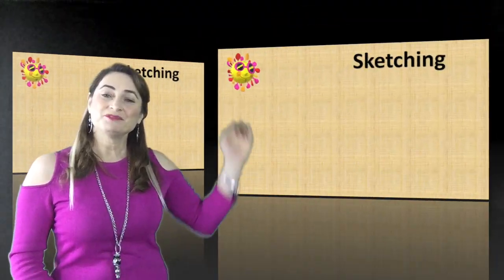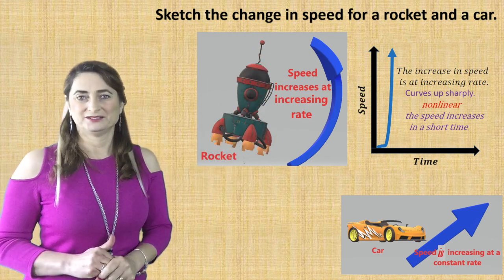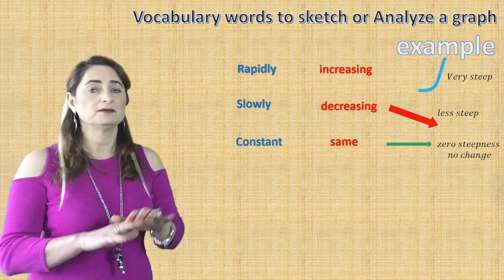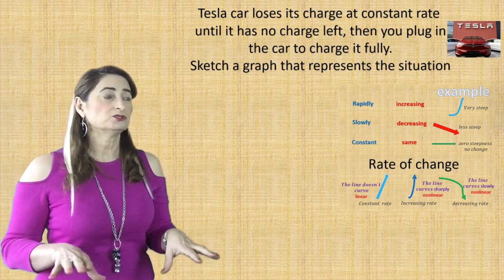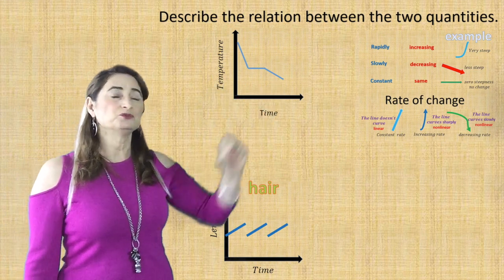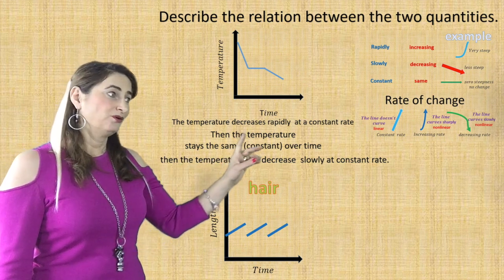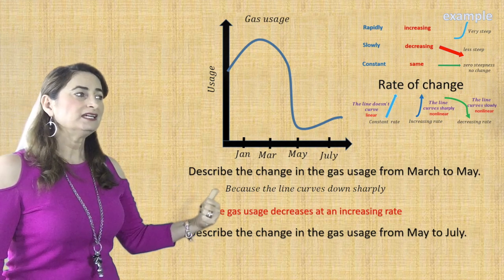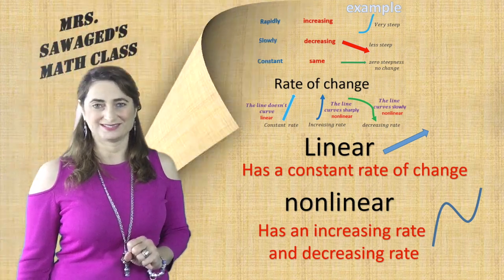6.5 Sketching and analyzing graphs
Graphs show the relationship between two quantities. One quantity placed on the y-axis and the other quantity placed on the x-axis. The lesson will give in details how to sketch and analyze the strength and the direction in the graph whether the relation is  positive, negative and/or constant between the y and the x values in the content of the problem.